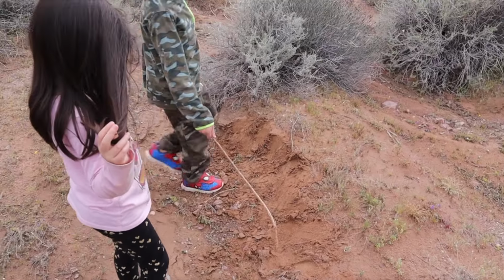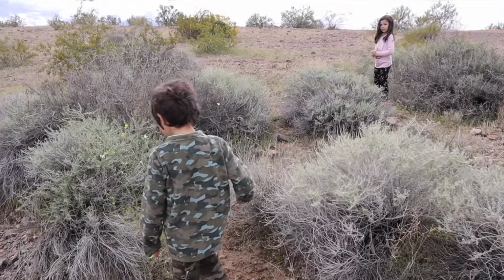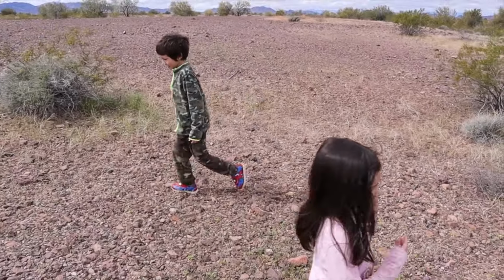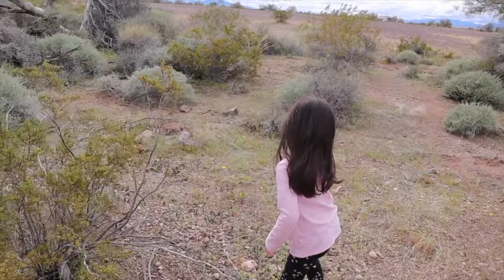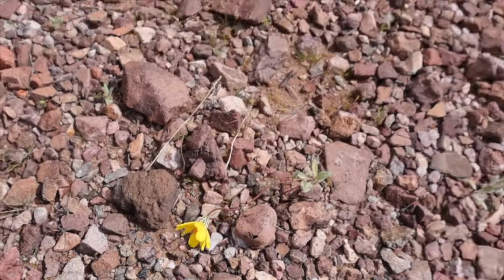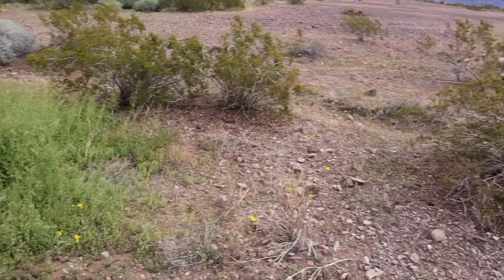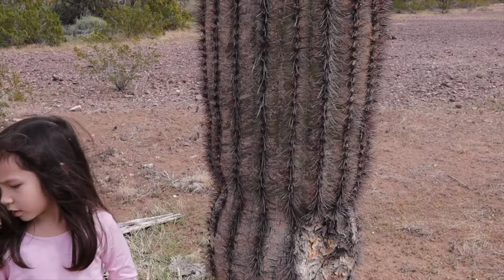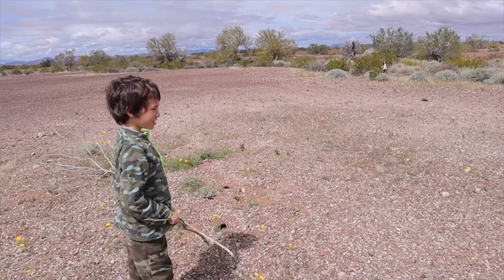Nate and Nessa Exploring the Arizona Desert after it Rained - Part 1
Today the explorers are checking out the Arizona Desert after it rained.  It is usually really dry here but there has been lots of rain lately.  There is a huge cactus and lots of pretty wild flowers to explore and have a nature walk.

Title of this video “Nate and Nessa Exploring the Arizona Desert after it Rained - Part 1”